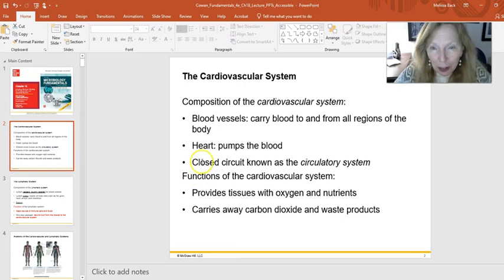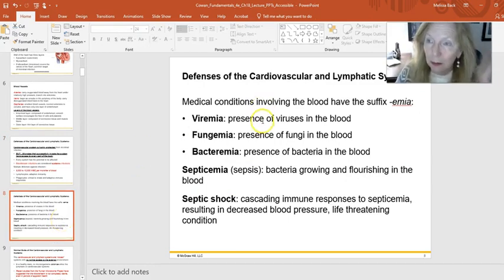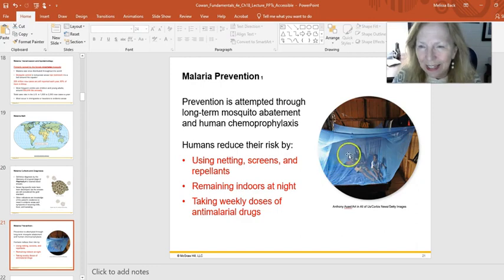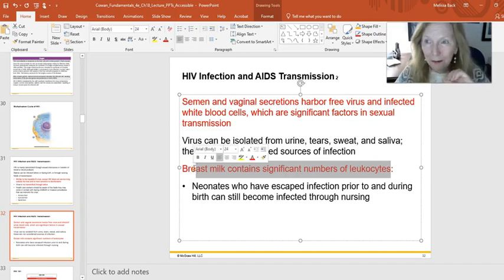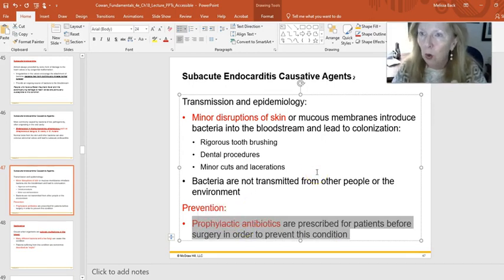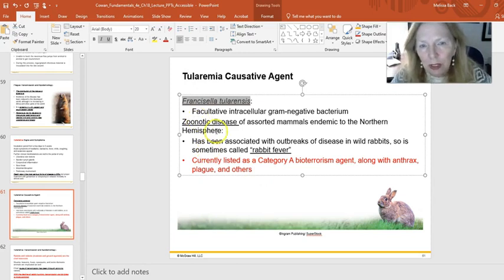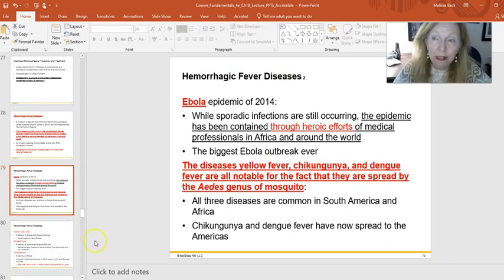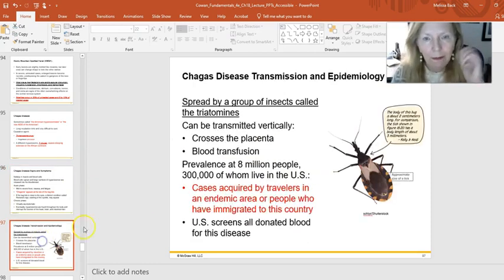Cardiovascular and Lymphatic infectious diseases lecture